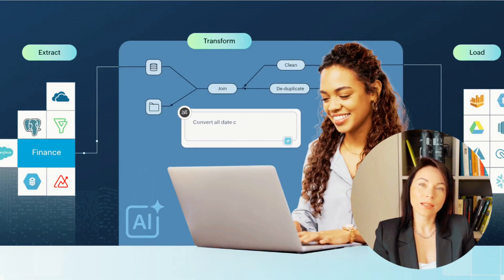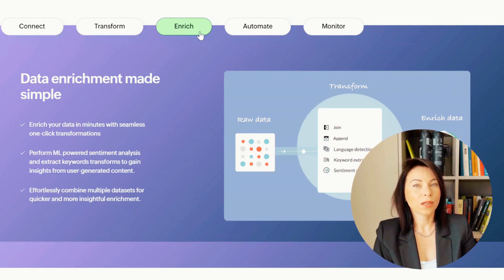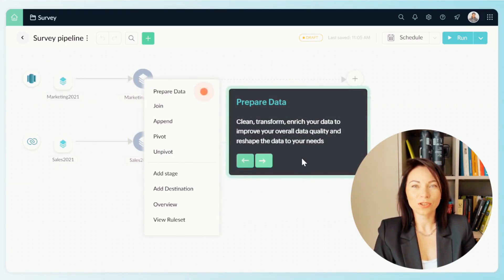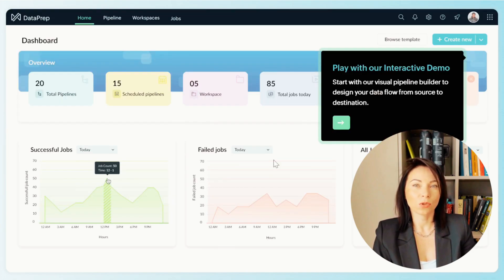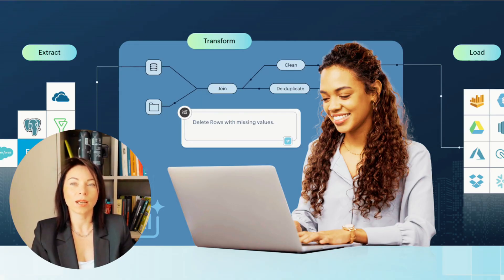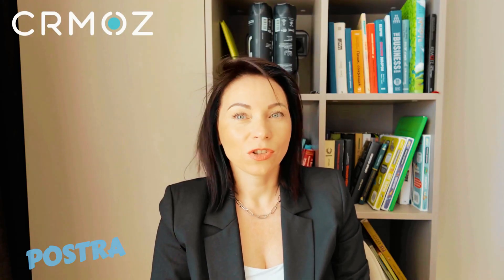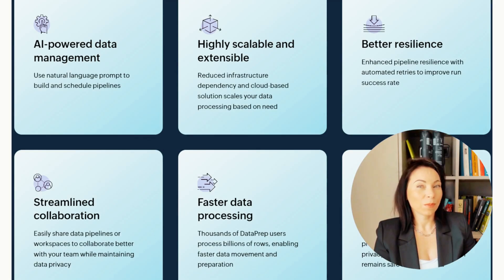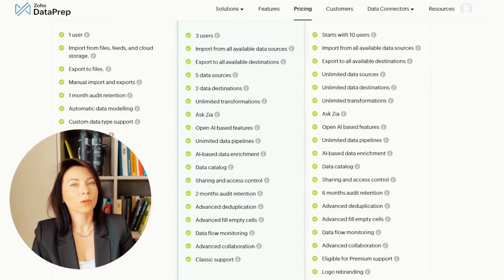Best ETL for Retail and Ecommerce Industry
In the fast-paced world of retail and ecommerce, data is king. Every click, order, and customer interaction generates insights that can drive your business forward. 🔥Try Zoho DataPrep for free ➡️
But how do you harness this data efficiently? Enter Zoho DataPrep, the no-code ETL tool that simplifies data integration and analytics.

Join Olenna, a Zoho official partner team member, as she explores the transformative power of ETL tools in the retail and ecommerce industries. Discover why automated data integration is crucial for maintaining data accuracy and accessibility. Learn how ETL tools like Zoho DataPrep enhance personalization, optimize supply chains, and improve fraud detection.

In this video, we'll dive into:
- The growing impact of ecommerce on global retail sales
- How ETL tools break down data silos and ensure compliance with regulations like GDPR
- The importance of multi-channel sales analytics and competitor price monitoring
- Simplifying complex data challenges with Zoho DataPrep's AI-driven features

By the end of this video, you'll understand how leveraging ETL solutions can transform operational challenges into strategic advantages.

Explore the world of Zoho DataPrep and elevate your retail and ecommerce strategies today.

📍 Timestamps:
0:00 - Introduction & Overview
0:52 - Understanding Zoho DataPrep
1:43 - Why ETL is Essential
2:30 - The Growing Impact of Ecommerce
3:17 - Personalization and Customer Experience
3:58 - Optimizing Inventory and Supply Chains
4:43 - Enhancing Fraud Detection
5:27 - Multi-Channel Sales Analytics
6:13 - Competitor Price Monitoring
6:53 - Overcoming Data Challenges
7:40 - Implementing ETL Solutions
8:22 - Simplifying ETL with Zoho DataPrep
9:08 - Exploring Zoho DataPrep Pricing
9:45 - Conclusion and Summary
10:27 - Call-to-Action